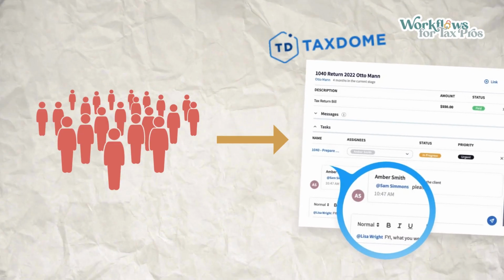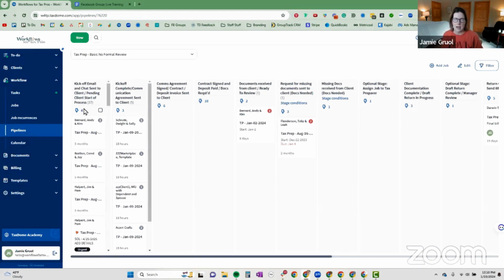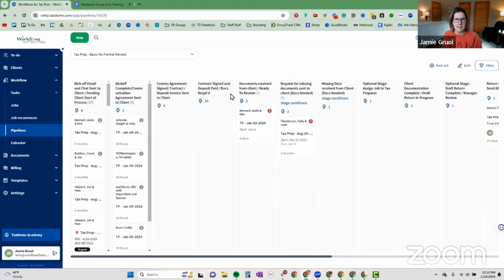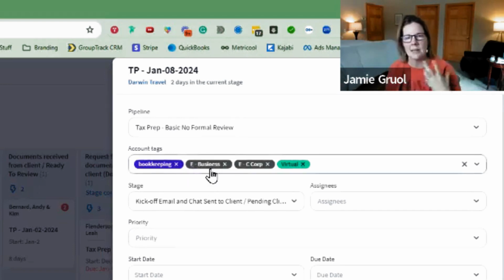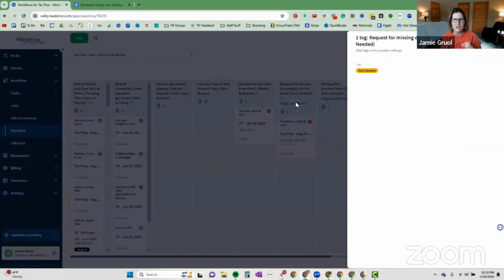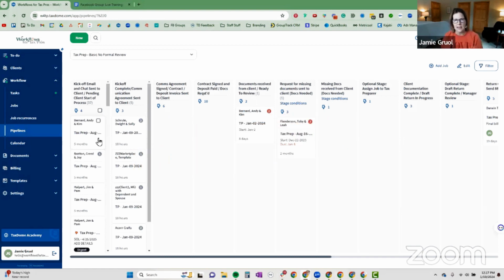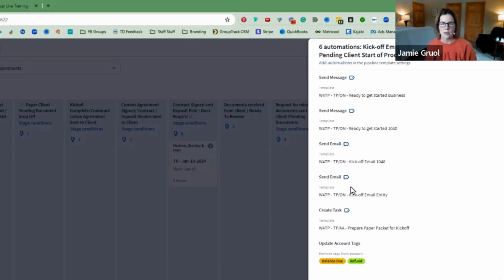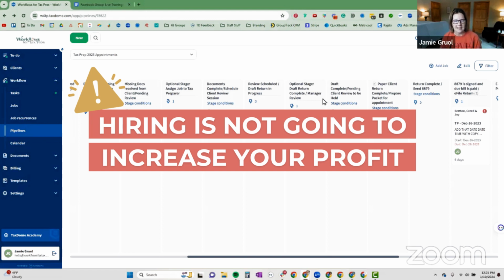3 Ways to automate your accounting business with TaxDome System | Workflow For Pros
Free Training for Tax Pros & Accountants: Automate 70% of your practice with one proven system 👇

In just 15 minutes, discover the Freedom Framework that’s helped over 1,000 small tax and accounting practices streamline TaxDome, eliminate busywork, and reclaim their time. This is the first step to transforming your practice into a streamlined, scalable operation that supports your life, not the other way around.

In this video, discover three powerful features of TaxDome that streamline your workflow:

✨Pipelines: Learn how to organize your client work efficiently using pipelines. Track progress seamlessly from start to finish, ensuring nothing falls through the cracks.

✨Conditional Logic: Explore the innovative use of conditional logic within pipelines. Automate tasks based on specific conditions, saving time and effort. Customize workflows to suit your unique business needs.

✨Tags: Uncover the benefits of utilizing tags in TaxDome. Categorize clients effortlessly and apply tailored actions with ease. Tags enhance organization and simplify client management, boosting productivity.

✨ Why people love W4TP ( trusted by 1000+ firm owners!)

About Workflows for Tax Pros:-

We’re Jamie Gruol and Jessica Smith, EA - co-founders of Workflows for Tax Pros. We help small-but-mighty tax and accounting practices automate their operations, protect their time, and finally enjoy running their businesses again.